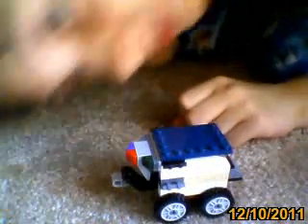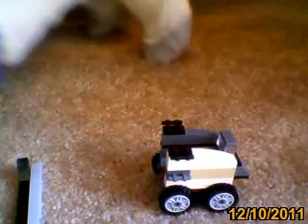how to make an exploding car with money,gold,and lego city prisoner fly out of it!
it's called lego engineering people it takes quite a while how to make an actual lego exploding car! MILLIONS IMPRESSED THEY SAID I SHOULD MAKE A VIDEO ABOUT IT SO I DID I MIGHT SHOW THIS TO THE LEGO STORE COMPANY SEE WHAT THEY THINK IF ANYTHING IT SHOULD BE A 10 OUT OF 10!